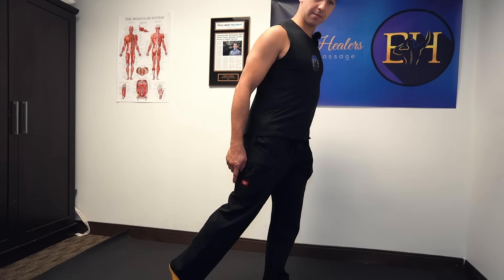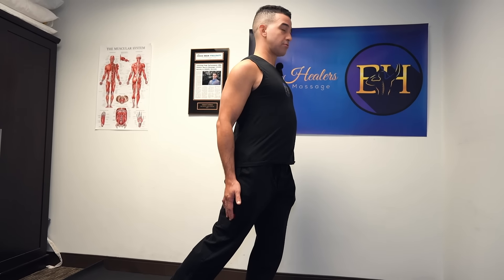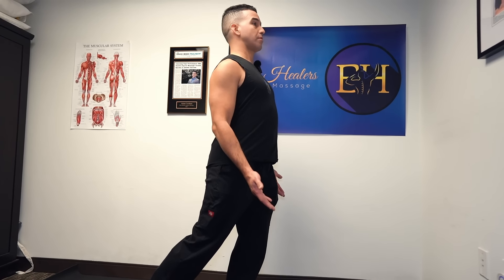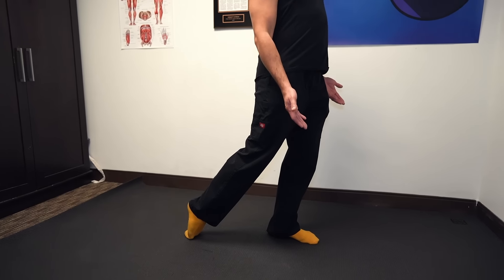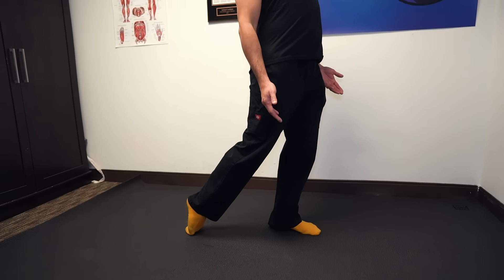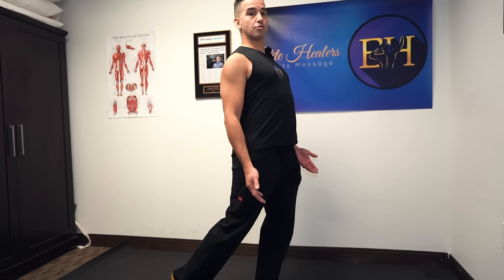How to Perform the Toe Drag Stretch for Shin Flexibility and Recovery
Discover how to perform the Toe Drag Stretch, a highly effective technique for shin flexibility and tension relief! Join Adam Cardona of Elite Healers Sports Massage as he demonstrates step-by-step instructions to target shin tightness. Whether you're an athlete, runner, or fitness enthusiast, this stretch is a game-changer for recovery and mobility. Try it today!